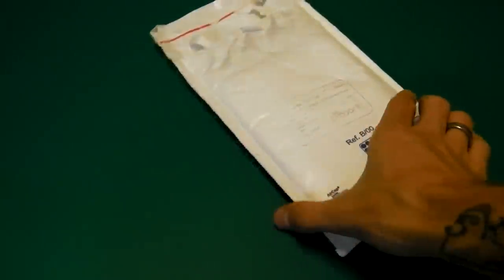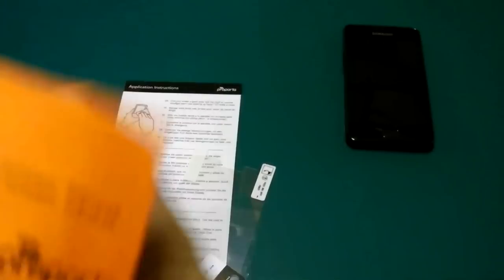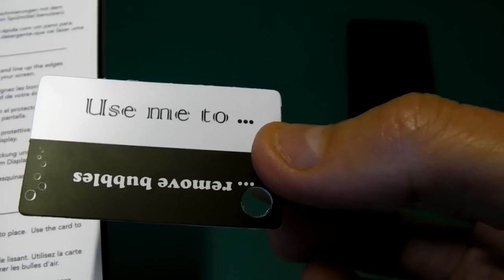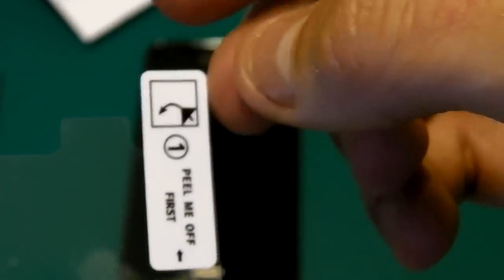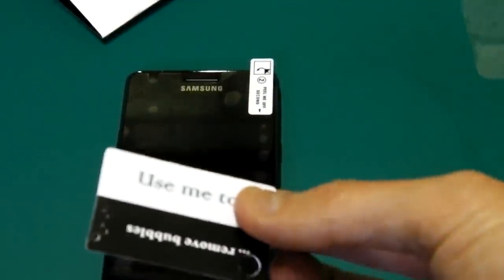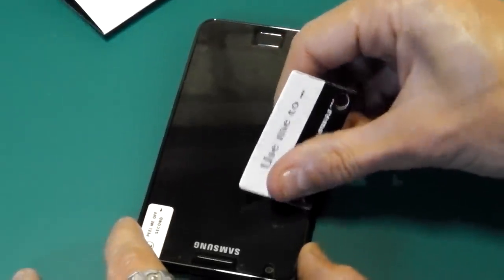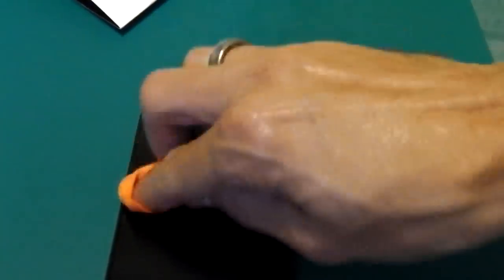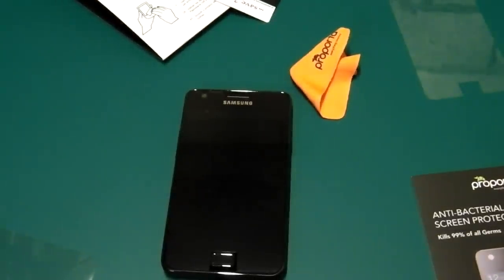Proporta Screen Protector Review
This is my review on the Advanced screen protector for the Galaxy S2 from Proporta

SAMSUNG GALAXY S2 SCREEN PROTECTOR REVIEW/DEMO